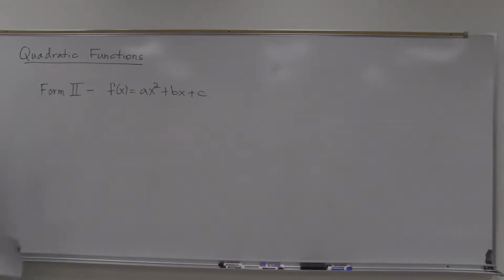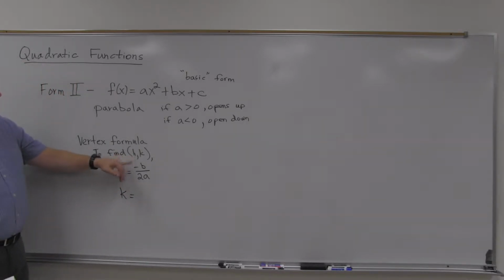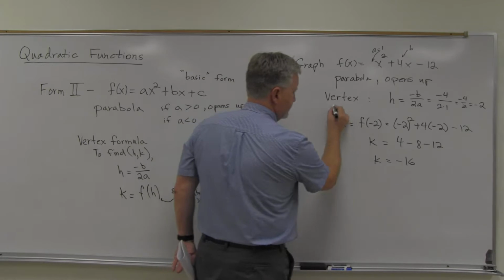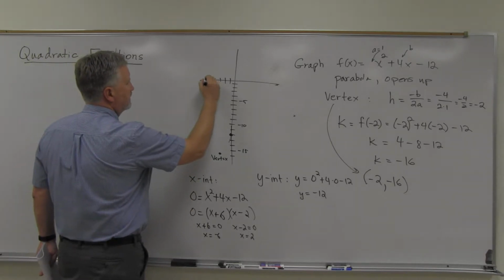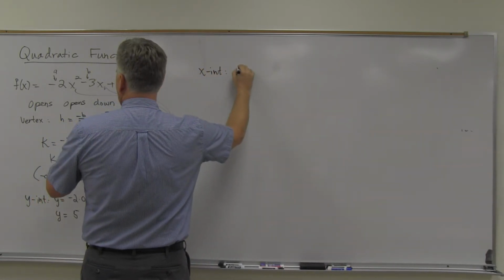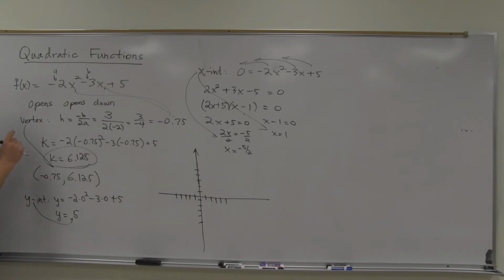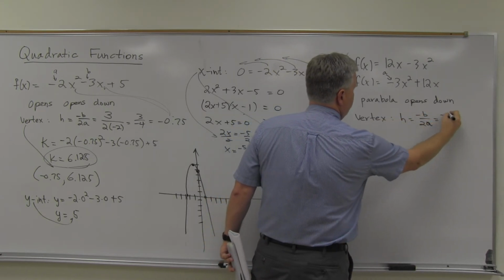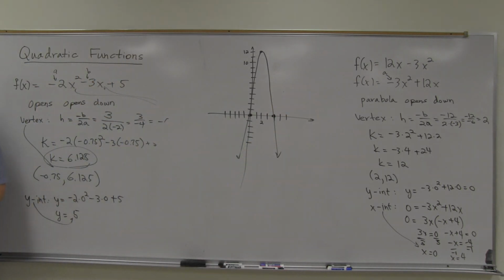MTH 135 Sec 3.1b Quadratic Functions in Regular Form